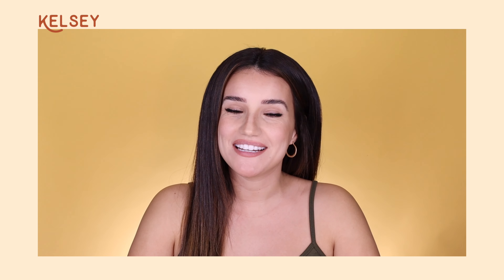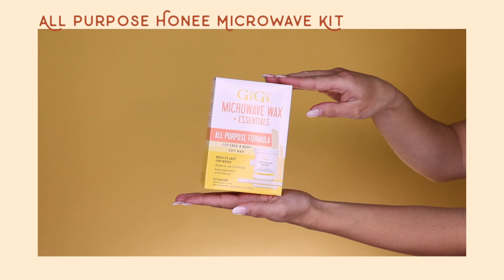GiGi All Purpose Honee Microwave Wax | NOW AT CVS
The GiGi All Purpose Honee Microwave Wax & Essentials is ready to use in minutes and offers all the tools needed for a quick and efficient hair removal treatment in the comfort of your own home.

Now available at your local CVS!